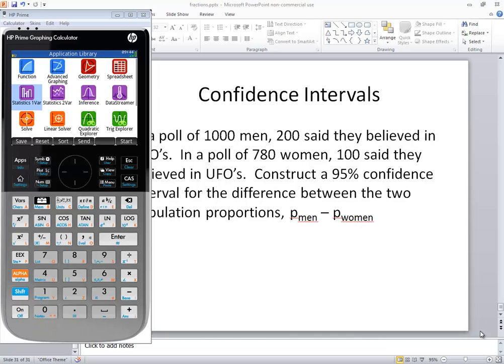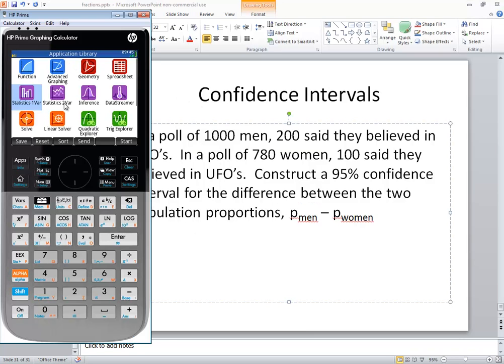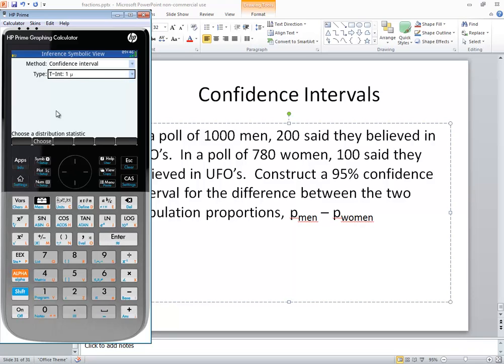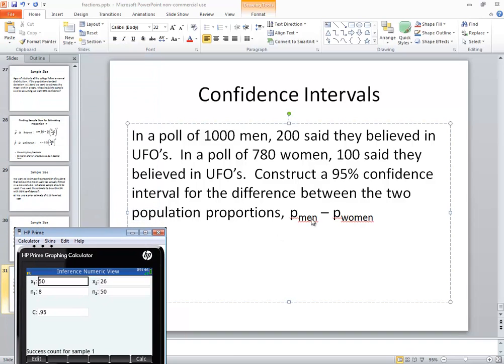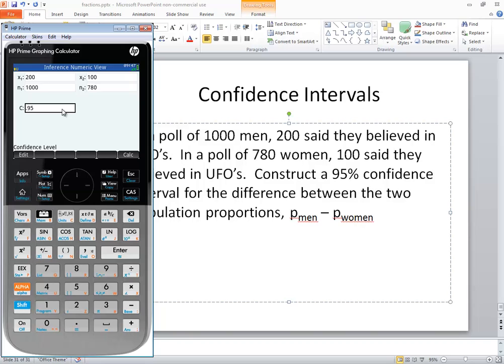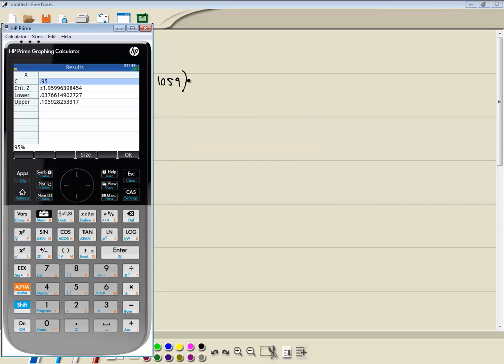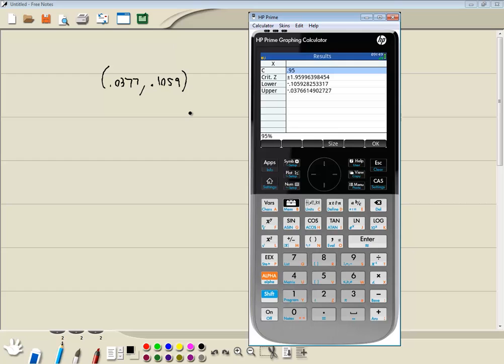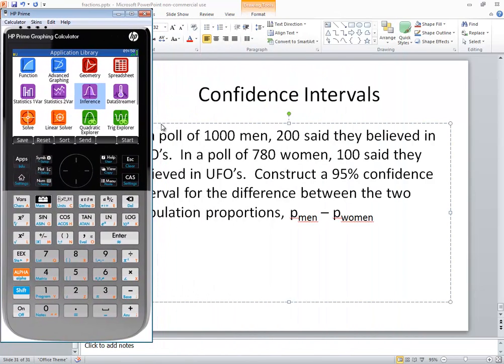HP Prime - Confidence Intervals - Difference Between Population Proportions - Two Populations_Sample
HP Prime - Confidence Intervals - Difference Between Population Proportions - Two Populations_Samples